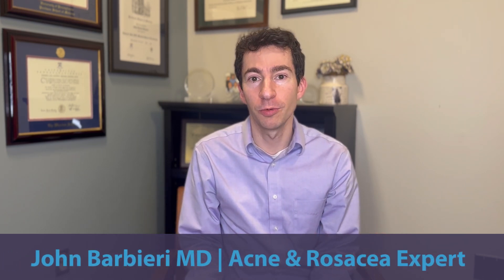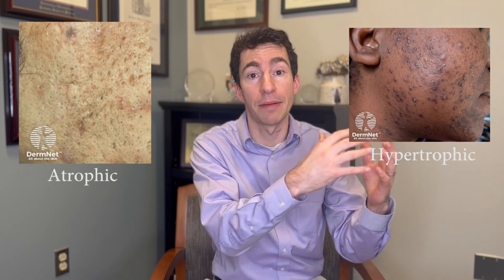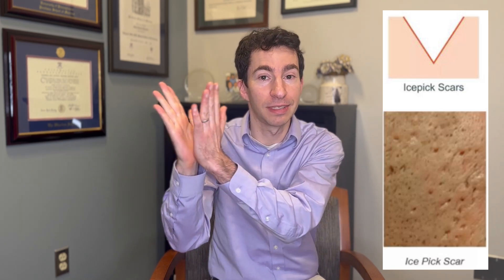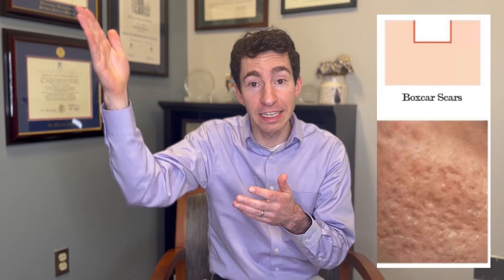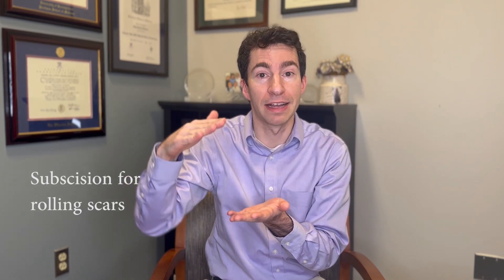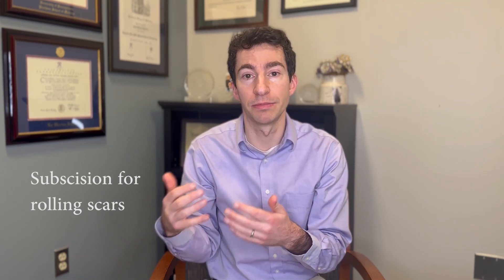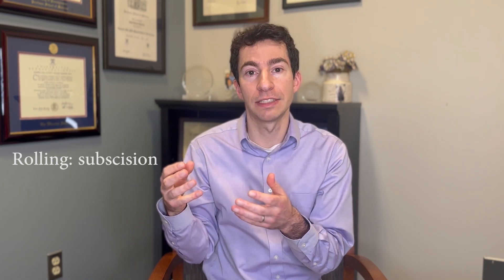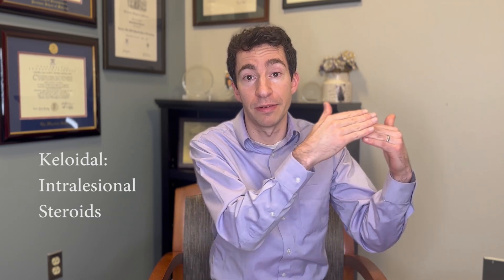How to Treat Every Type of Acne Scar: Dermatologist and Acne Expert Explains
I'm John Barbieri, MD, a board-certified dermatologist and acne expert at the Brigham and Women’s Hospital and Harvard Medical School. In this video we will discuss acne scarring, including the types of scars, and which treatments work best for each type.